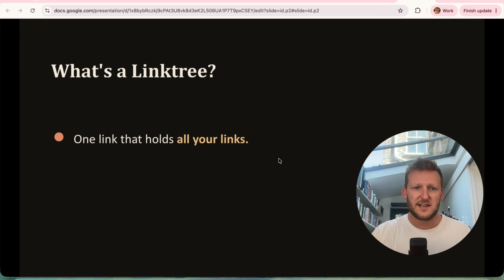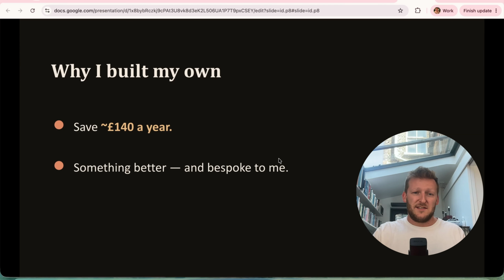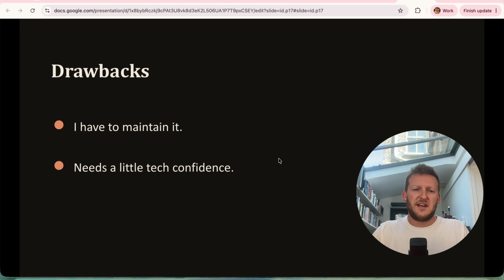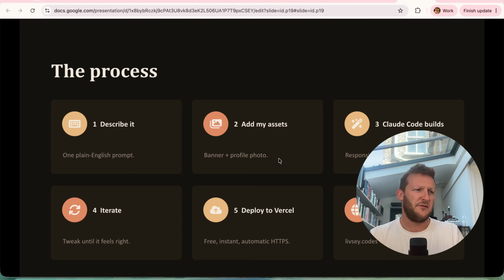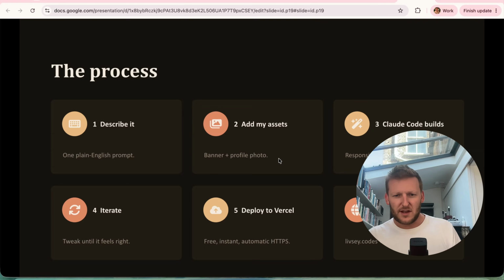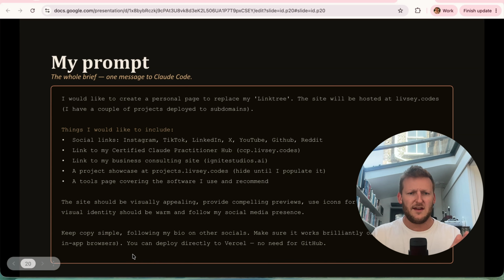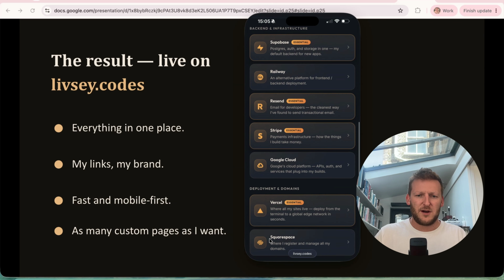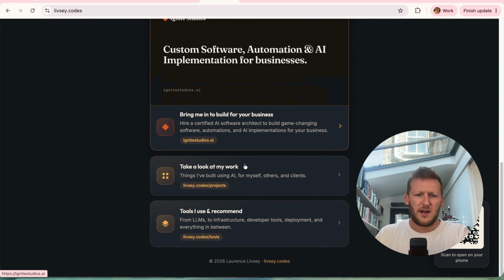Create your own Linktree for free using Claude Code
Linktree is great... until you want something that actually looks like you.

In this video I'll show you how to build your own professional link-in-bio page using Claude Code — completely free. Here's mine

Instead of paying a monthly subscription for limited customisation, you'll build something you actually own, host it for free on Vercel and even connect your own custom domain.

In this tutorial you'll learn how to:

Replace Linktree with your own website
Build it using Claude Code
Deploy it to Vercel for free
Add your own custom domain
Create something that looks far more professional than the default Linktree page

This is a perfect beginner AI coding project if you're just getting started with vibe coding.

If you build one, leave it in the comments—I’d love to see what you create.

00:00 Build a Free Link in Bio
00:25 What Linktree Is
01:16 Why Make Your Own
01:58 Costs Pros and Cons
03:43 Step by Step Process
05:32 Prompt Walkthrough
06:29 Iterate and Refine
07:04 Final Site Tour
08:47 Before and After
09:07 Wrap Up and Next Steps